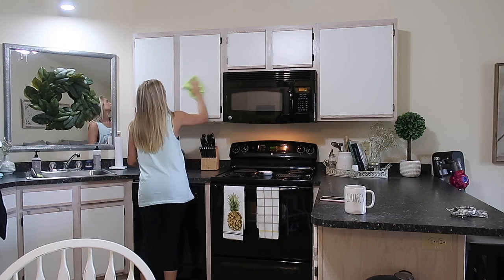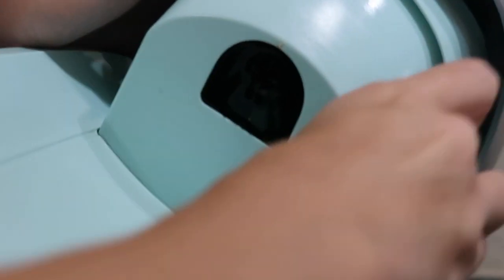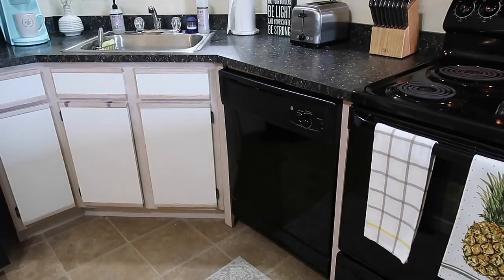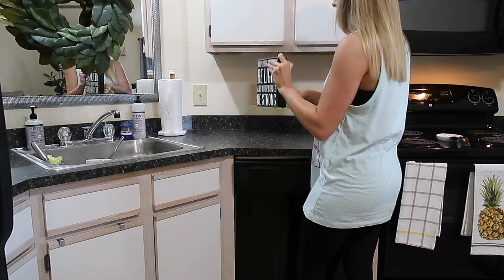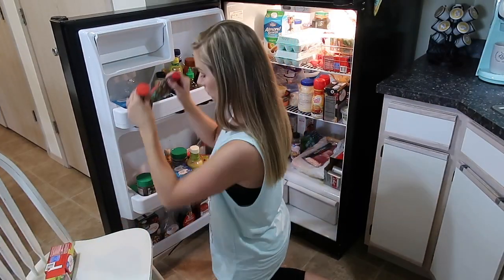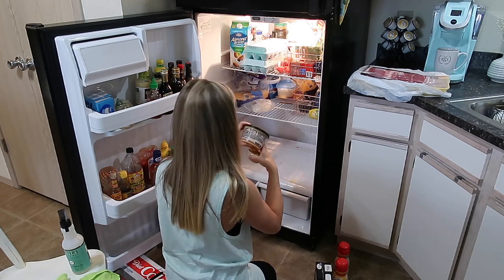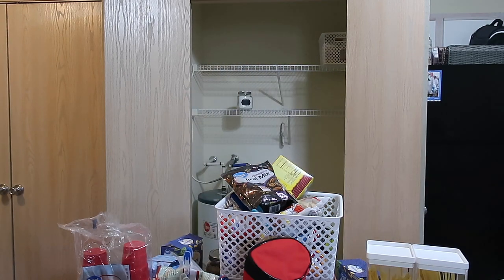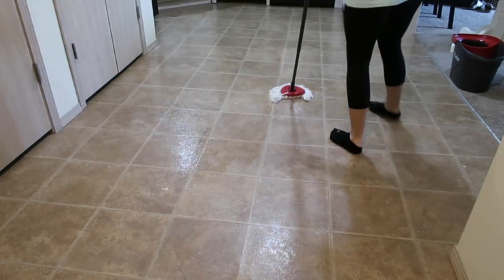🧼 MAJOR DEEP CLEANING MOTIVATION | KITCHEN DECLUTTER & ORGANIZE | CLEAN WITHME | Lauren Yarbrough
Hey, y'all! Today's video is packed with organization, decluttering, and deep cleaning motivation. I am tackling my kitchen from floor to ceiling. I hope y'all enjoy and get tons of motivation to jump start your Thursday! XO- Lauren